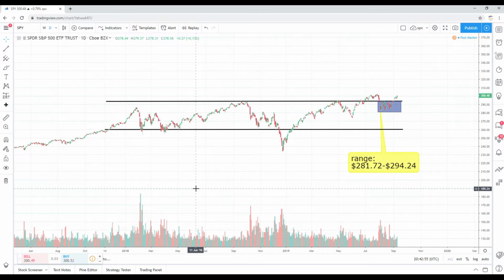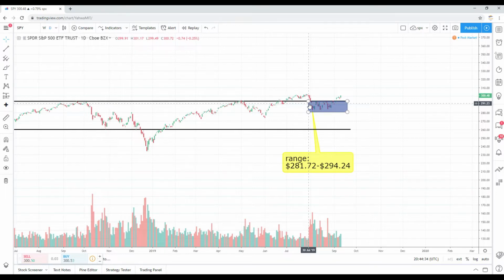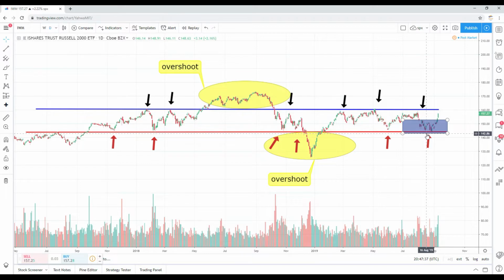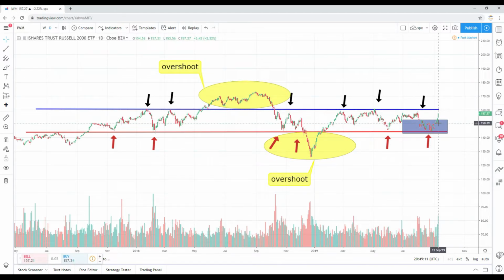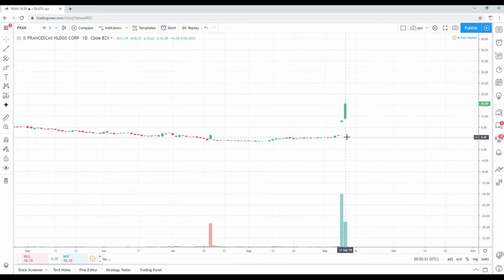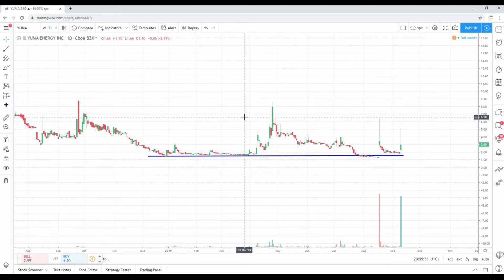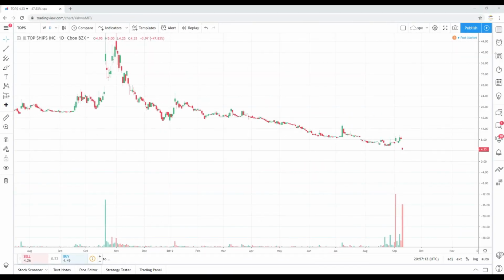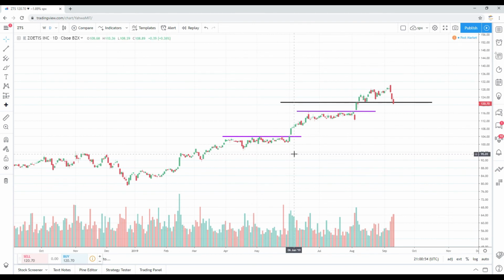Stock to Buy (Swing Trading and Technical Analysis)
About ShortMeTina:
ShortMeTina is a Swing Trading Newsletter and website that was created for new, intermediate and seasoned traders who are currently experiencing little to no success in the markets.  Our main goal is to build a POWERHOUSE of successful stock traders (and help you find more winners).

In this video I discuss my thoughts on the following stocks:
SPDR S&P 500 ETF (SPY)
iShares Russell 2000 ETF (IWM)
Technical Analysis Francesca's Holdings Corporation (FRAN)
Technical Analysis T2 Biosystems, Inc. (TTOO)
Technical Analysis Yuma Energy, Inc. (YUMA)
Technical Analysis Top Ships Inc. (TOPS)
Technical Analysis Zoetis Inc. (ZTS)

TRADING PENNY STOCKS FOR BEGINNERS- A GUIDE FOR SWING TRADERS AND DAY TRADERS:

VALUE?

SUGGESTIONS?
example of topics we discuss within our trading community: Technical Analysis, Best Brokers to use (TD Ameritrade, Robinhood), Chart Patterns, Support and Resistance levels, How to calculate risk/reward, How to calculate stop-loss levels, Swing Trading or Day Trading Strategies, Risk Management, Bull Flags, Bear Flags, etc.